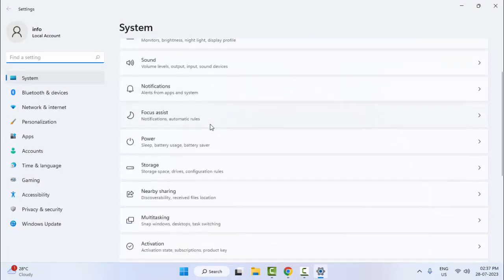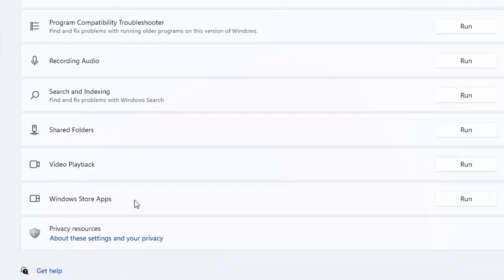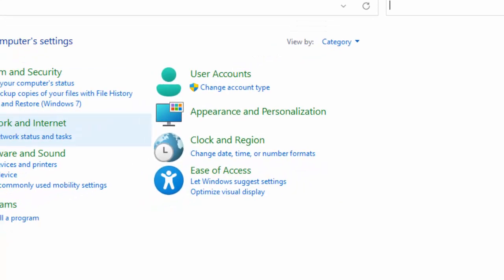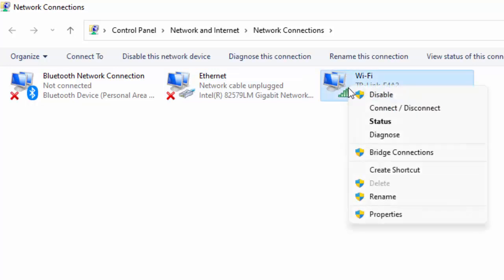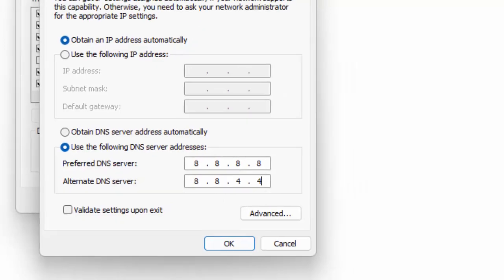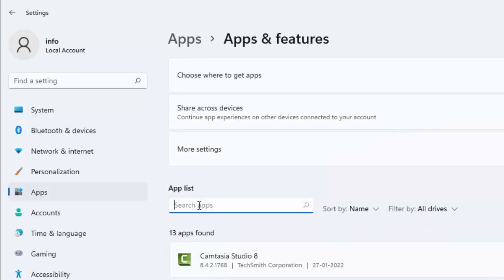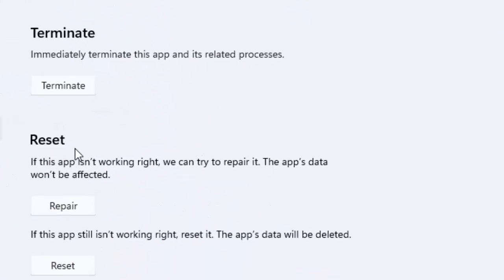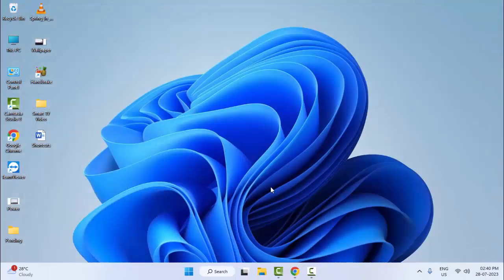How To Fix Looks Like You Are Stranded Xbox App Error On Windows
In This Tutorial I will show you, How To Fix Looks Like You Are Stranded Xbox App Error On Windows.